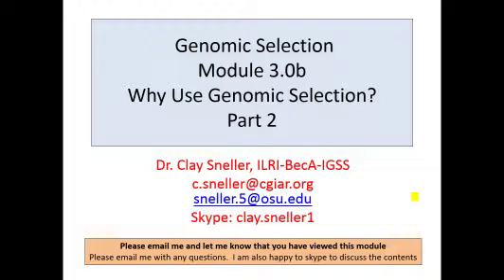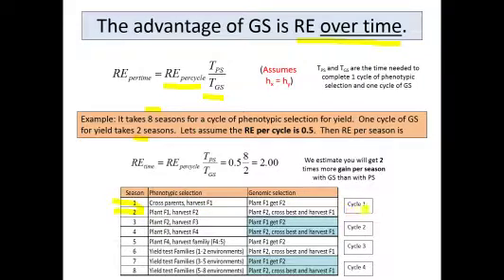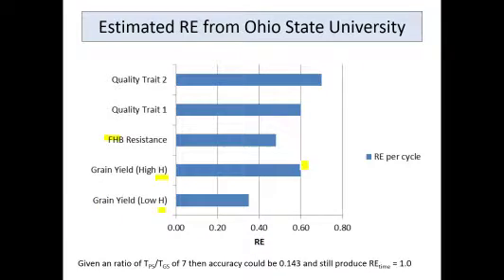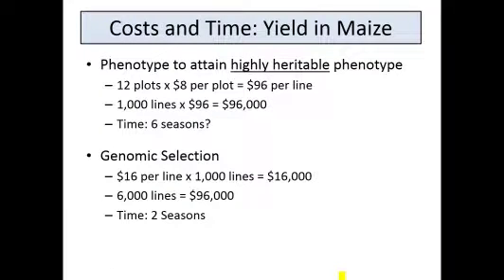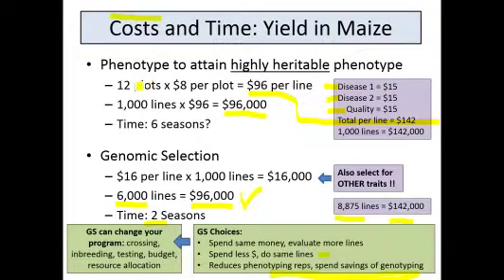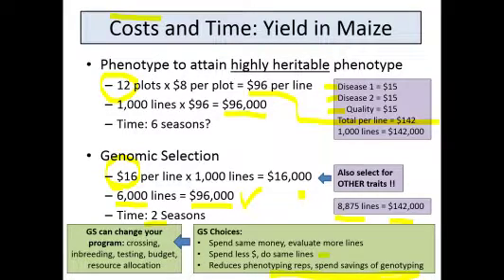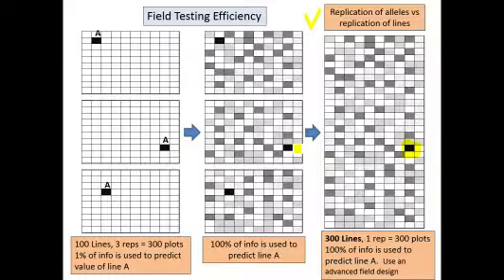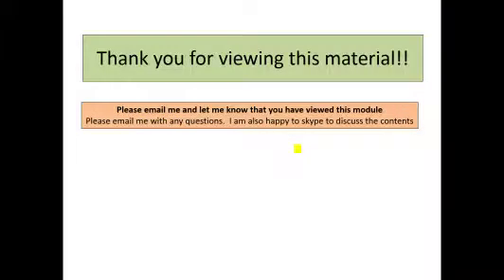GS Module 3 0b Why use Genomic Selection? Part 2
Part 3b in a series of eight training modules on Genomic Selection.
The modules are prepared by the Clay Sneller, lead plant breeder at the Biosciences eastern and central Africa-International Livestock Research Institute (BecA-ILRI Hub), in Nairobi